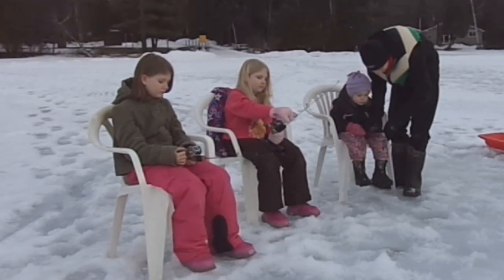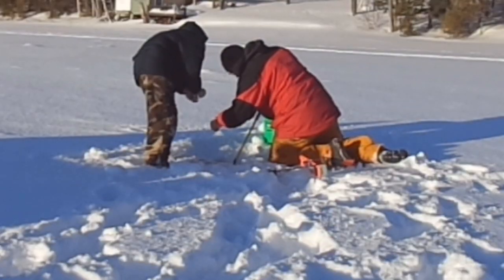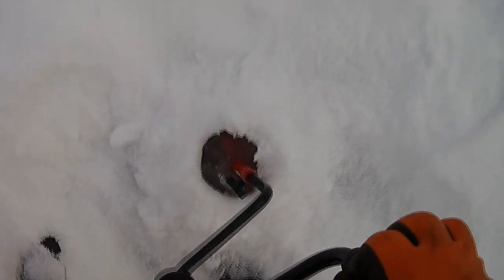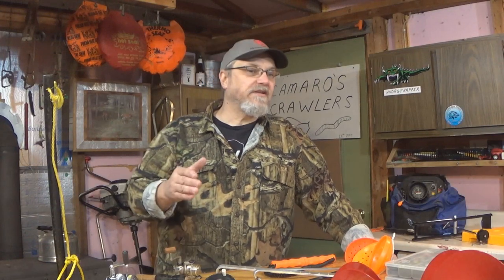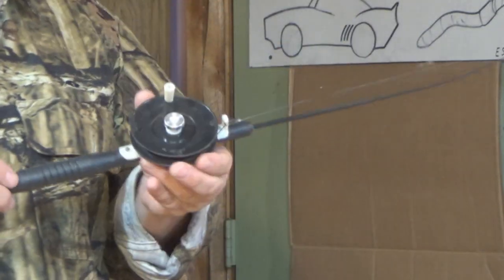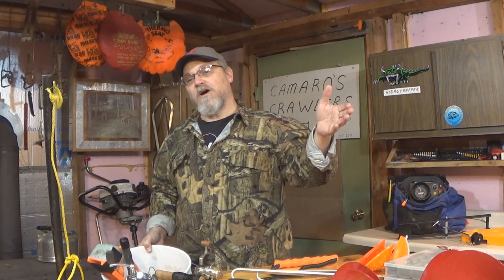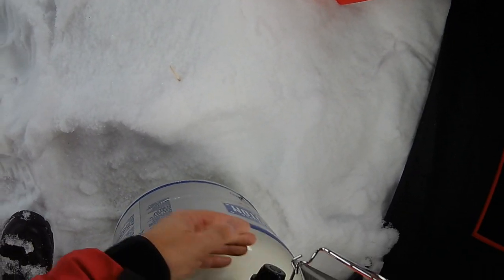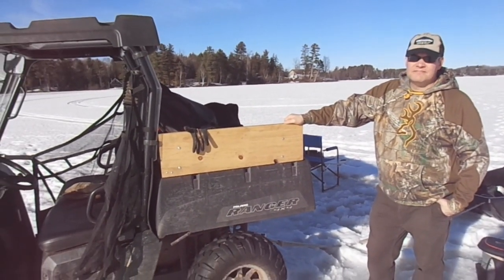How To Ice Fish For Beginners, Ice Fishing Basics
How to get started ice fishing.  Ice Fishing For Beginners.